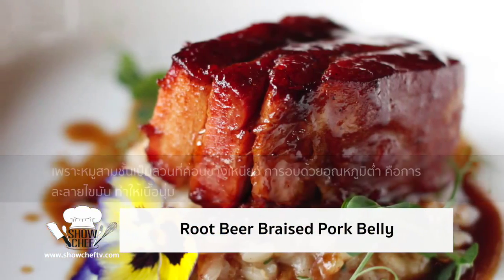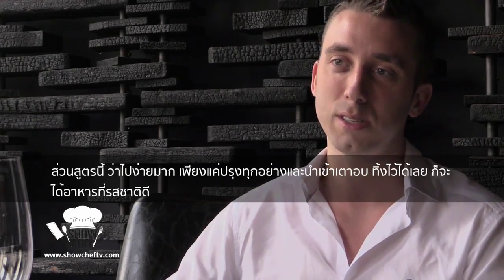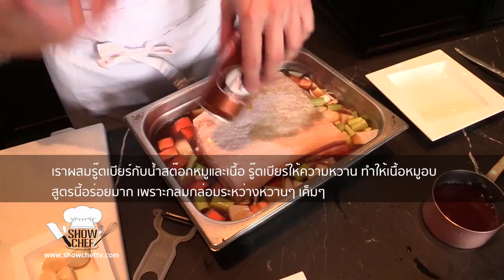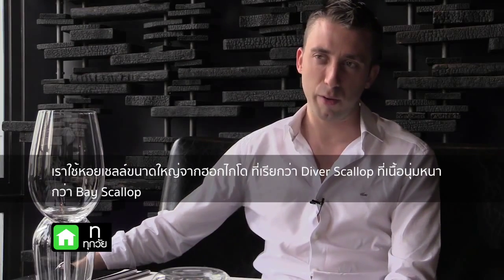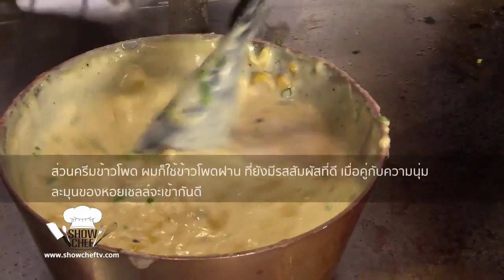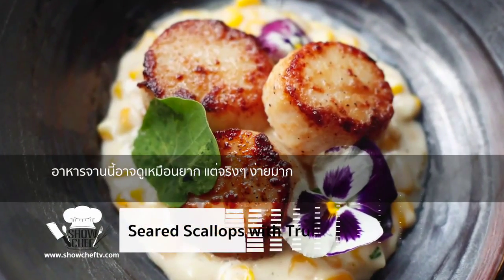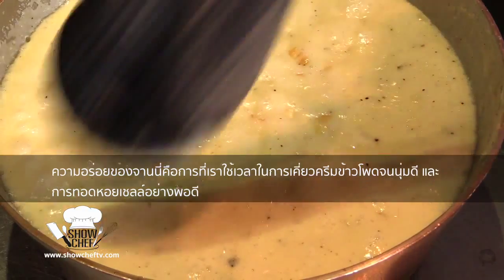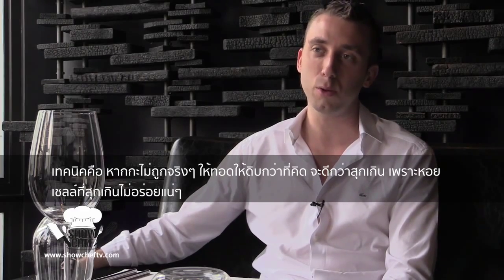16 รายการโชว์เชฟ FULL EPISODE ตอน ธรรมดา ที่ไม่ธรรมดา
Henry Jordan, chef de cuisine at Elements restaurant The Okura Prestige Bangkok, shares the secrets of his special recipes for root beer braised pork belly and seared diver scallops with truffle creamed corn on Show Chef TV program. On air 18 April 2015 on Now 26. Elements restaurant is located on 25th floor of The Okura Prestige Bangkok.